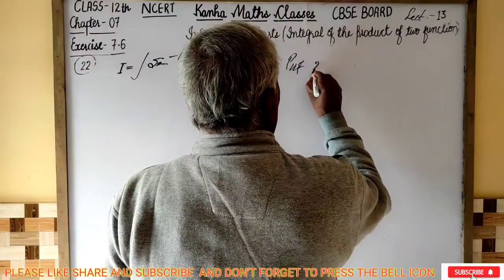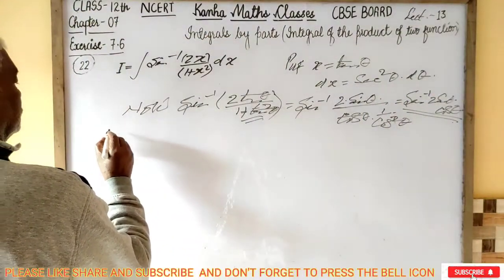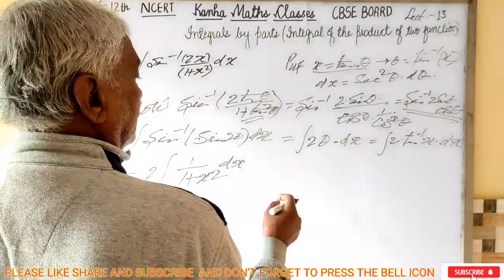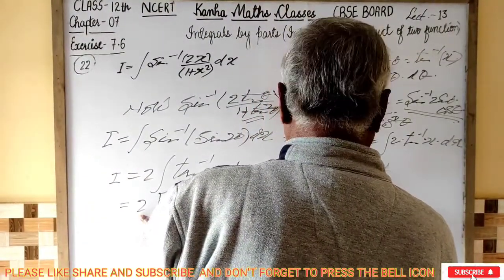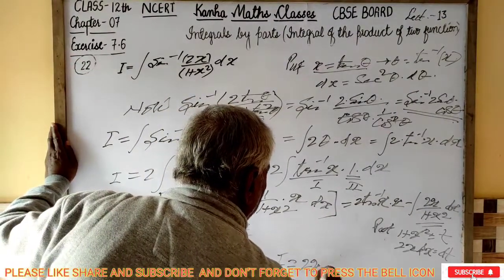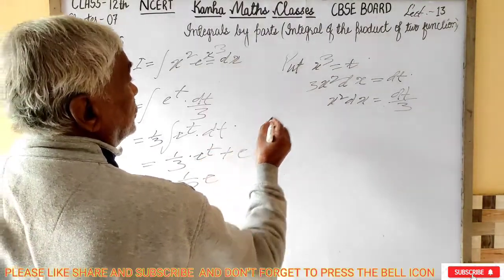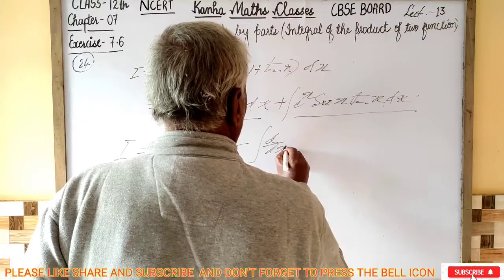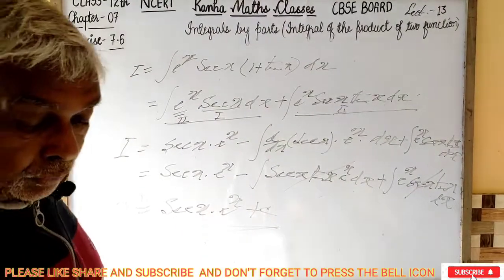class 12 Maths exercise 7.6 | Class 12 exercise 7.6 solution | que no 22 to 24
Lec 13